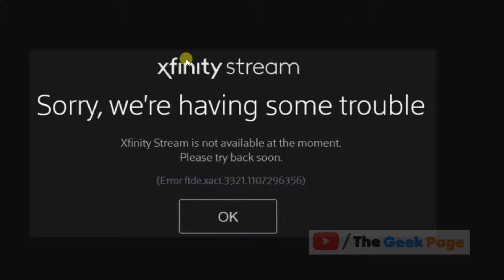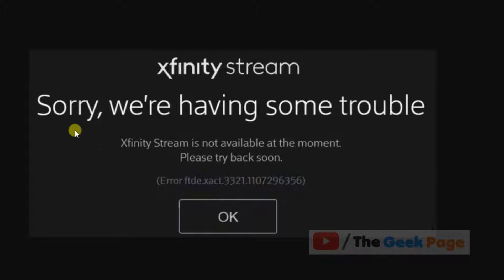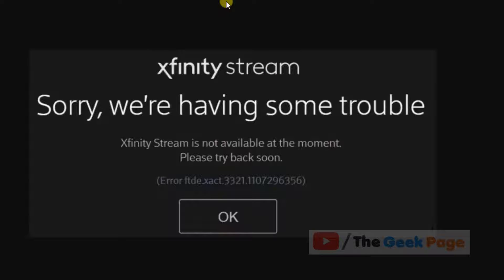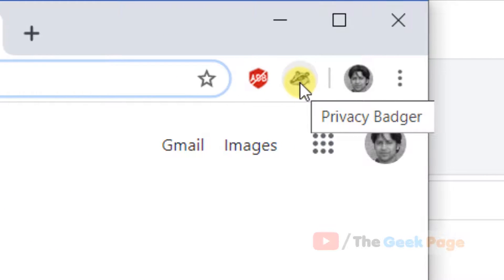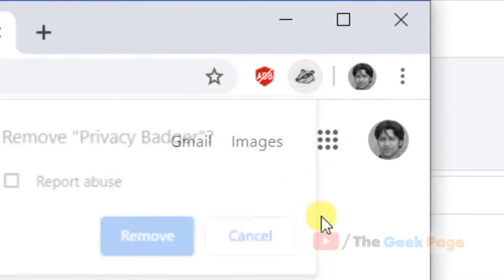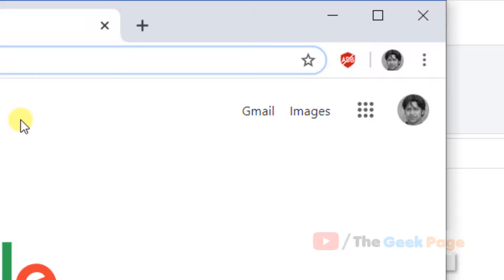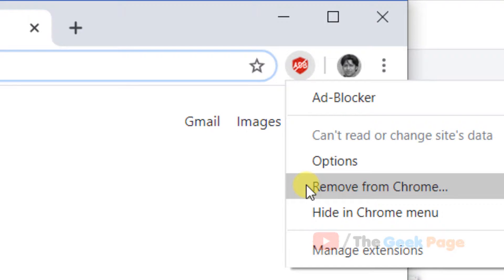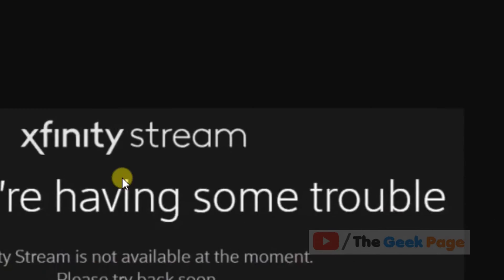Xfinity Stream FTDE.XACT.3321.1107296356 error Fixed